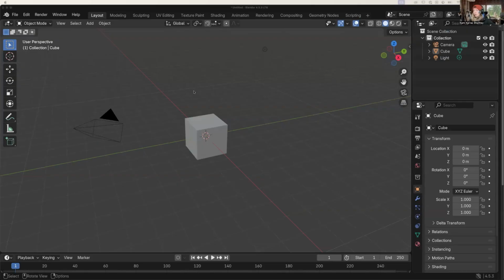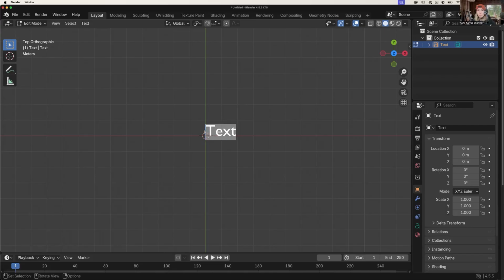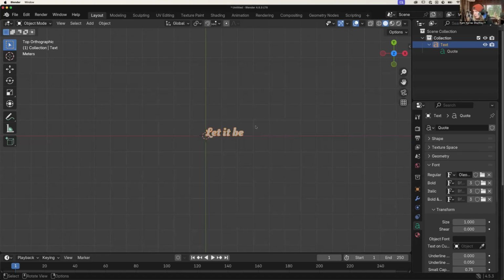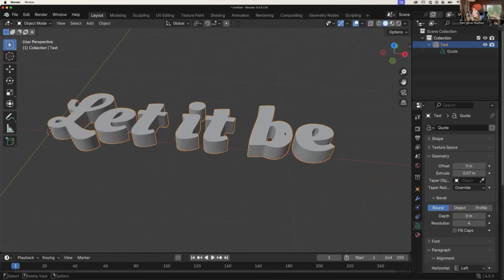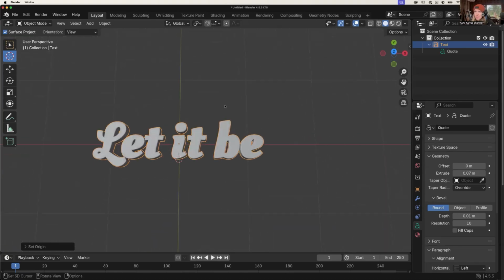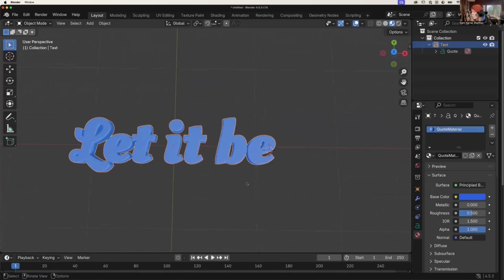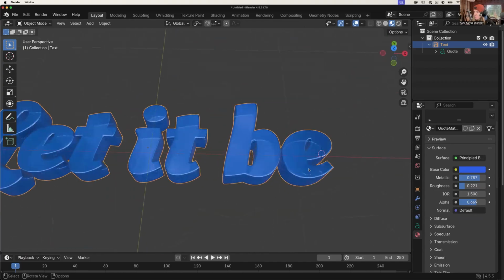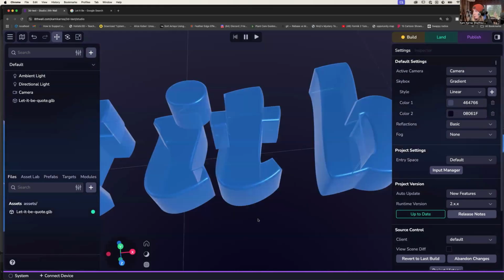3d Text from Blender to 8th Wall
Create Custom 3D Text in Blender for 8th Wall AR Projects | Complete Tutorial
Learn how to design stunning custom 3D text in Blender and import it into your 8th Wall augmented reality projects! This comprehensive tutorial takes you from a blank Blender file to a polished 3D text model ready for AR.
What You'll Learn:
✨ Setting up a clean Blender workspace for 3D text
✨ Adding and editing text objects in Blender
✨ Choosing and applying custom fonts
✨ Using Extrude to give your text 3D depth
✨ Adding bevels for smooth, professional edges
✨ Centering your text using geometry origin tools
✨ Creating and customizing materials with color
✨ Adjusting metallic and roughness properties
✨ Experimenting with transparency and glass effects (Alpha & IOR)
✨ Exporting as glTF format for 8th Wall
✨ Importing your custom text into 8th Wall Studio
Step-by-Step Guide Includes:
🎨 Workspace preparation and object removal
🎨 Text editing in Edit Mode vs Object Mode
🎨 Font selection from your computer's library
🎨 Geometry settings: Extrude, Offset, and Bevel
🎨 Material properties: Base Color, Metallic, Roughness
🎨 Advanced effects: Transparency and Index of Refraction
🎨 Proper export settings for AR compatibility
Tools You'll Need:
🔧 Your favorite fonts installed on your computer
Pro Tips:
💡 Always center your text using "Geometry to Origin" before exporting
💡 Use viewport shading (second sphere icon) to see your materials in real-time
💡 Uncheck "Animation" when exporting to keep file sizes small
💡 Experiment with metallic/roughness sliders for unique surface effects
Perfect for personalizing your AR experiences with custom quotes, branding, signage, or any text-based content. Whether you're creating motivational quotes, educational content, or artistic installations, this workflow gives you complete creative control over your 3D text!